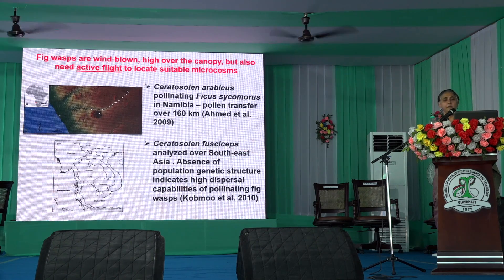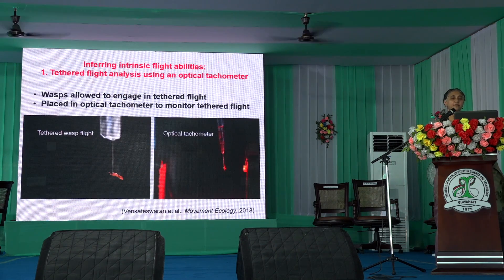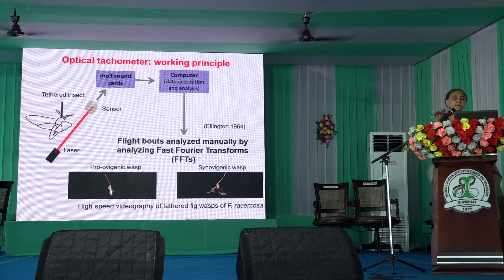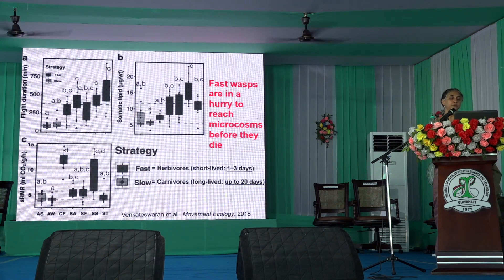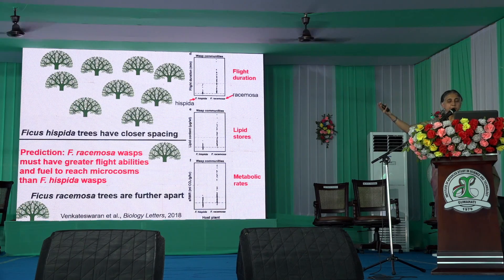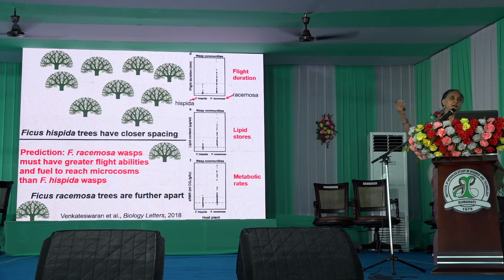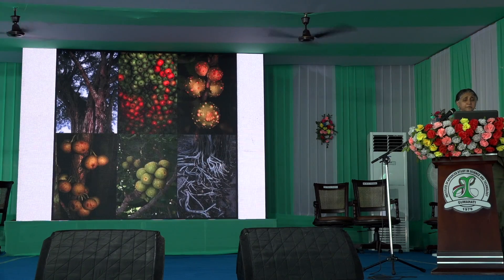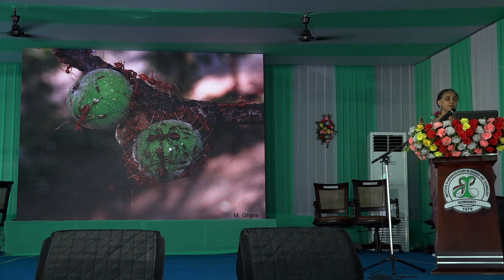Scientific talk by Prof. Renee M Borges: part 4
Professor Renee M. Borges, Centre for Ecological Sciences, IISc, Bangalore; delivered a talk at IASST on occasion of 41st Foundation day of IASST on 3rd November  2019.